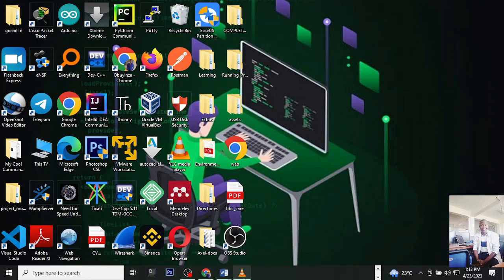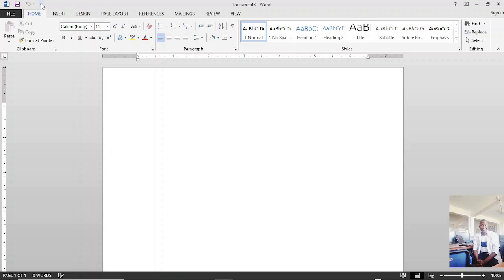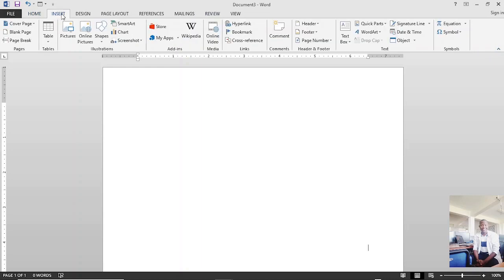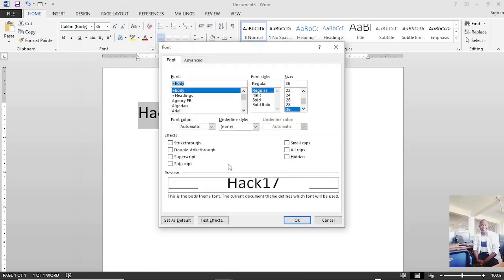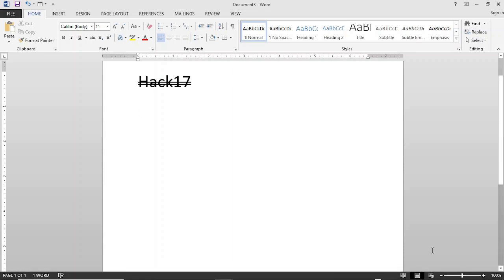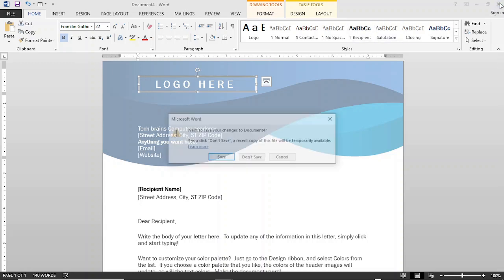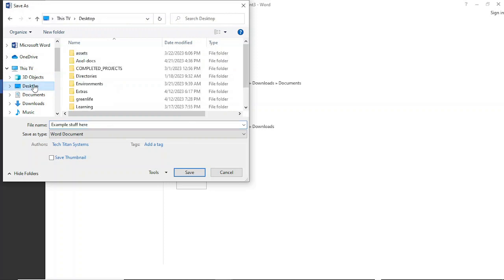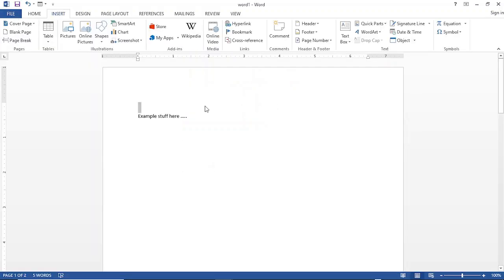Introduction to Microsoft Office Word.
In this video, you will be introduced to the fundamental knowledge required to get started using Microsoft office word. you'll learn the following;
1. The layout and terminologies used in Ms word
2. How to work with pre built templates
2. How to save a word document and much more.
We shall also be building three projects, a professional resume, a letter head application cover letter and a nice looking brochure for Tech Brains Computer Academy , so stick around and follow the series.